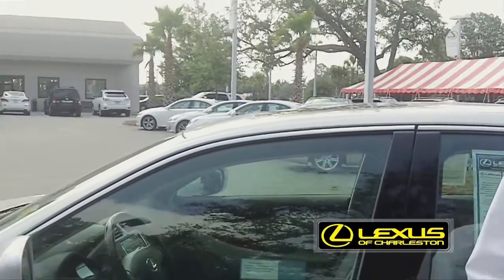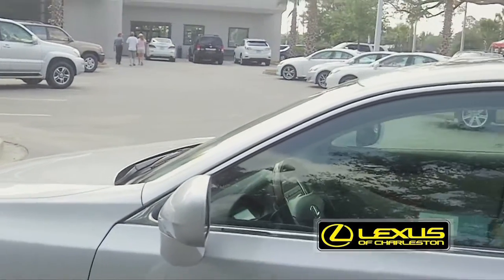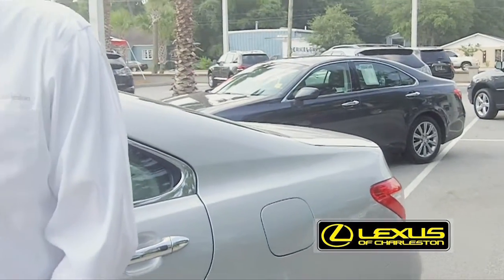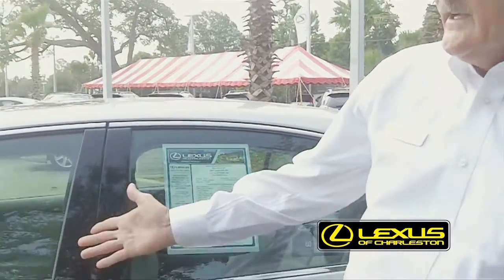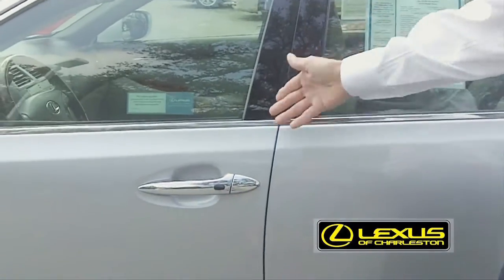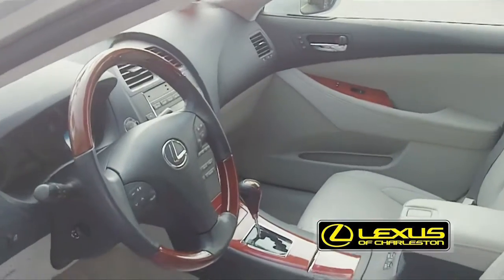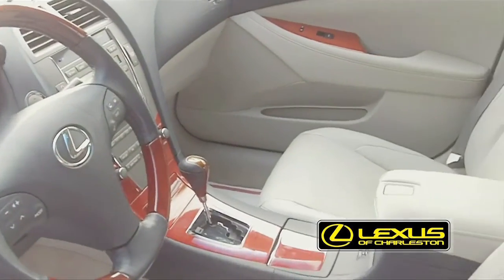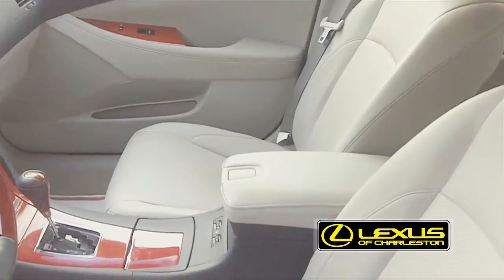Lexus of Charleston 2007 ES-350 Walk-around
Walk around of a pre-owned 2007 Lexus ES-350 at Lexus of Charleston in South Carolina (SC)